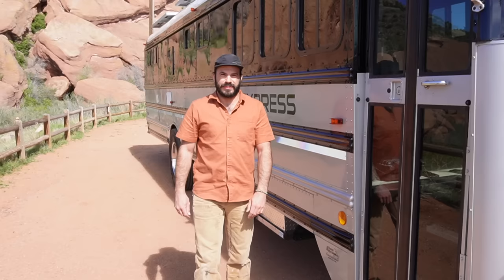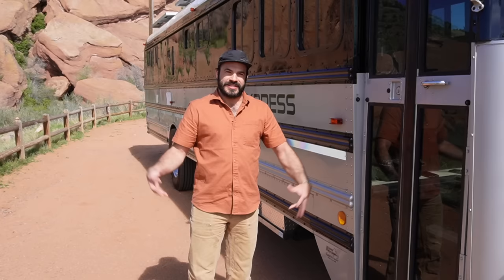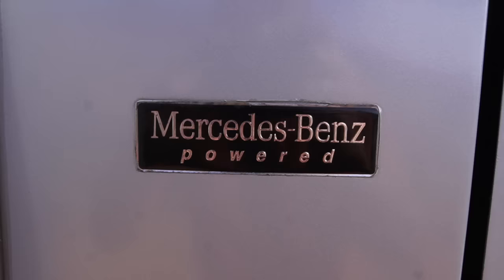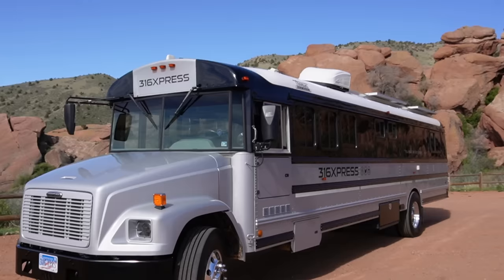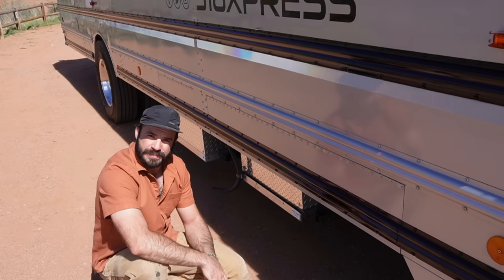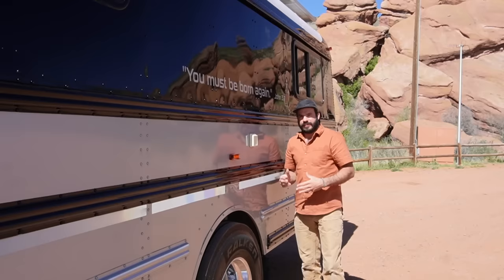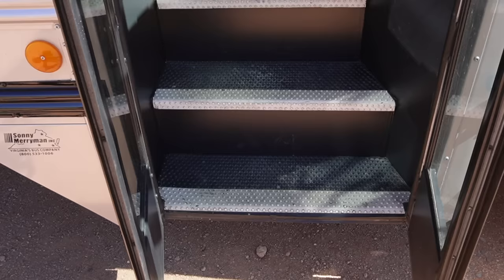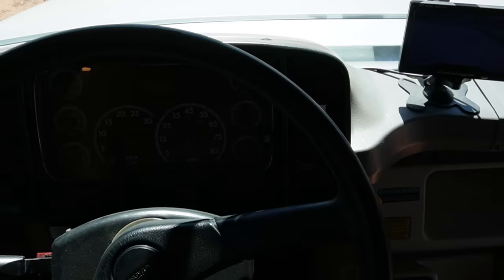A Builder Tours His Favorite Skoolie Conversion After Four Years: ITS BETTER THAN EVER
How well does one of our builds hold up after 4 years and 50,000 miles?

My name's Chuck, I've been professionally converting buses for the last 7 years and was director of operations for a bus company before that.

IN THIS VIDEO, I'll give an in-depth tour of a bus we finished in 2017, highlighting how its held up and the work the owner has done along the way to keep it in such great shape.

For paid consults, skoolie advice, solar help, and more, email